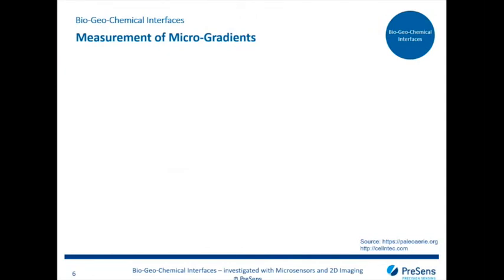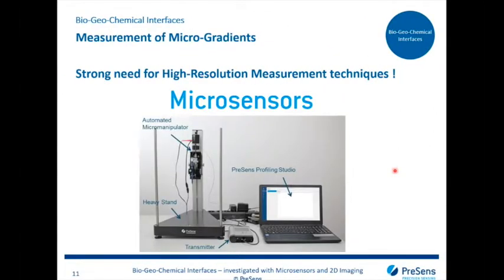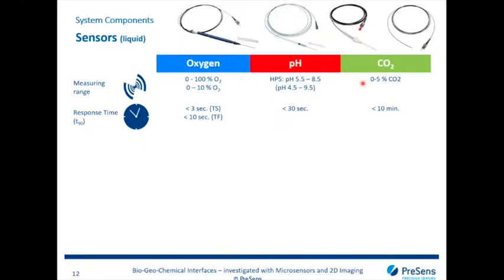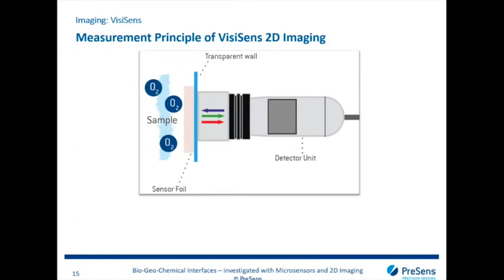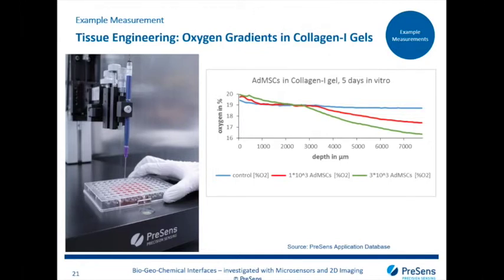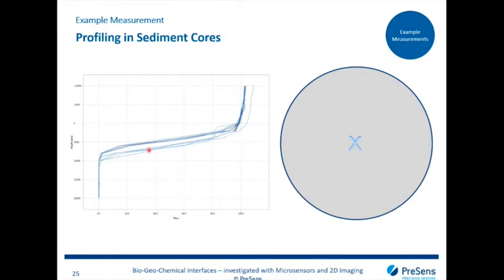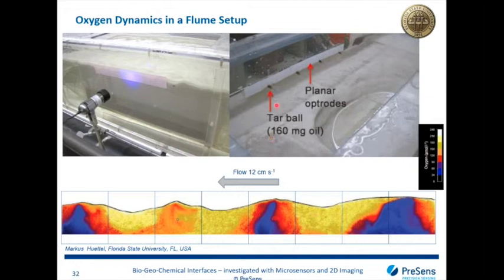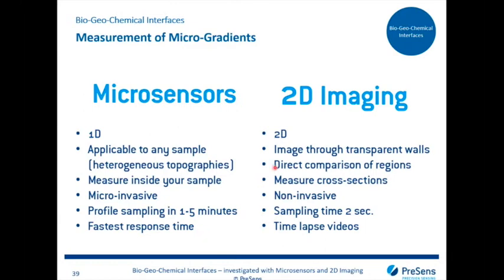VisiSens WEBINAR - Bio-Geo-Chemical-Interfaces Investigated with Microsensors and 2D Imaging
In this webinar two sensory approaches are presented that help to understand and quantify the physical, chemical and microbial processes occuring in the near surface regions: minimally invasive micro-profiling using microsensors and non-invasive 2D imaging using VisiSens.

Analyte gradients are omnipresent at interfaces, where many important processes take place, such as microbial respiration, photosynthesis, degradation and fixation of organic matter, as well as dissolution or the precipitation of minerals.
Thus, O2, pH and CO2 can highly vary locally, especially in heterogeneous environments, such as in sediments, soils or tissues affecting both ion speciation and reaction kinetics.
Learn more about how PreSesn micro-profiling equipment and the VisiSens systems can be applied to analyze these processes in detail!